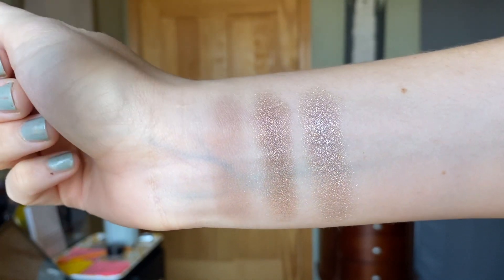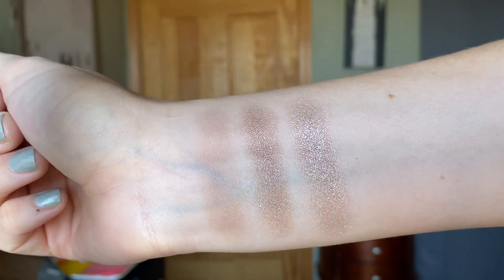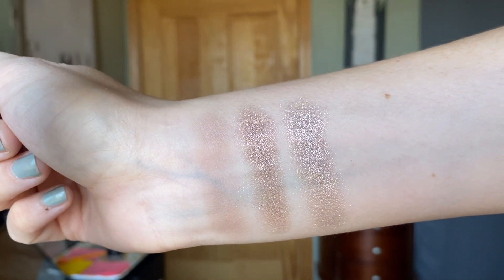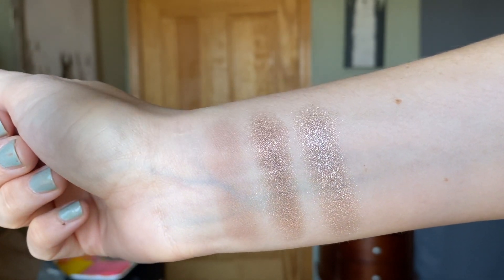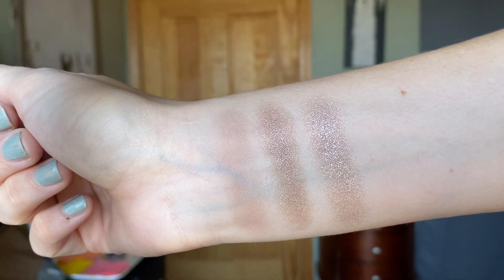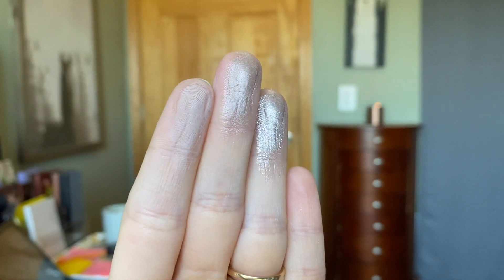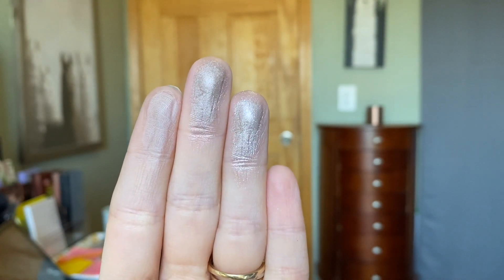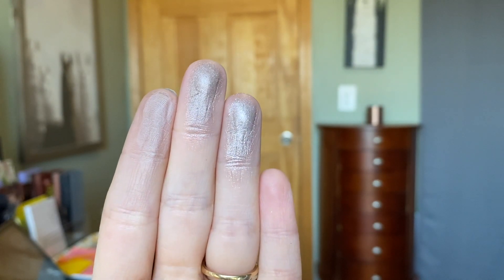Glossier Monochrome Jute Swatches + Try On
I was totally sucked in by this little trio! What do you think of this release from Glossier?

~Stila Convertible Color blush, Lillium
~Flower Beauty Heatwave Luminous Bronzer, Sunrise
~Flower Beauty Day Glow Highlighting Glaze, Stunner
~NARS lipstick, Dolce Vita
~Uoma Beauty Drama Bomb mascara
~Benefit They're Real mascara